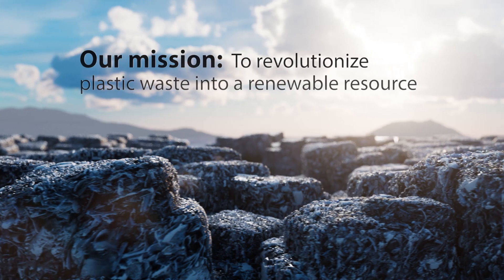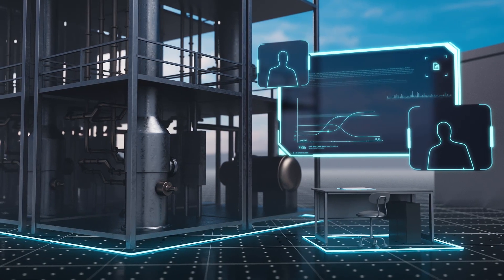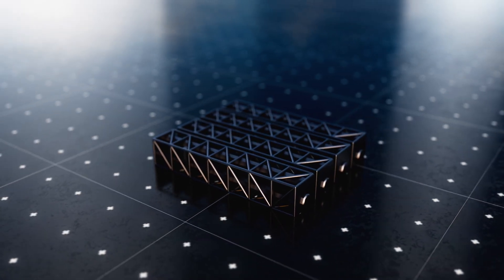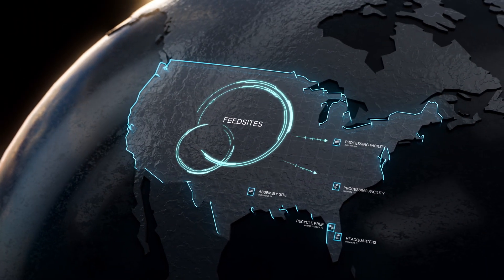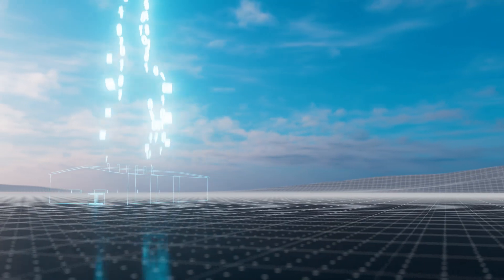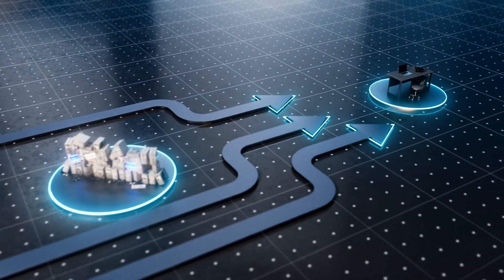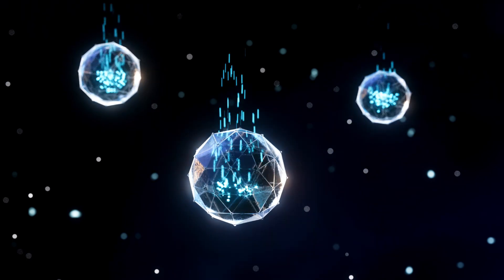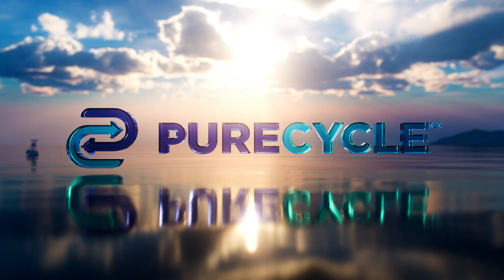PureCycle - Born Digital, Pure Digital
PureCycle is leapfrogging to the latest generation of technology to build our facilities.